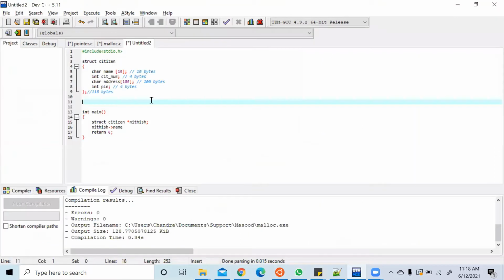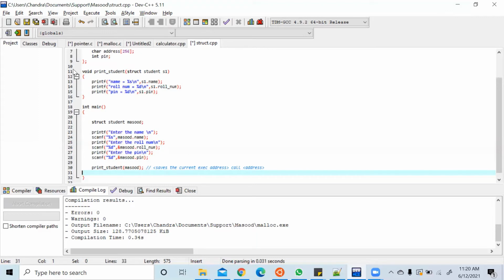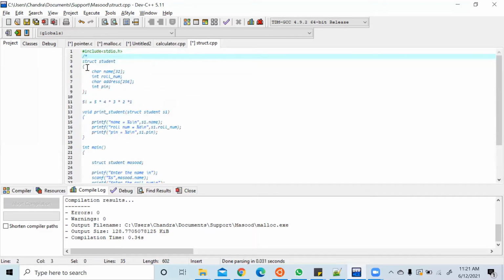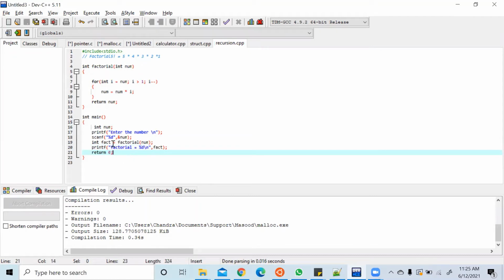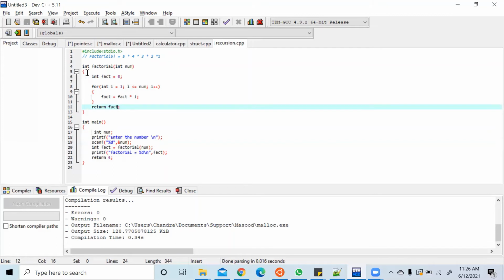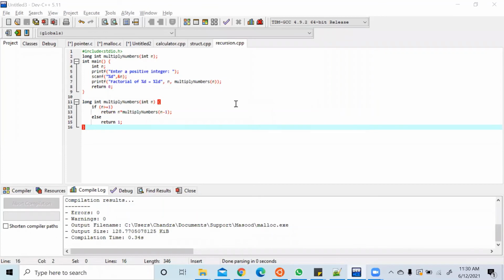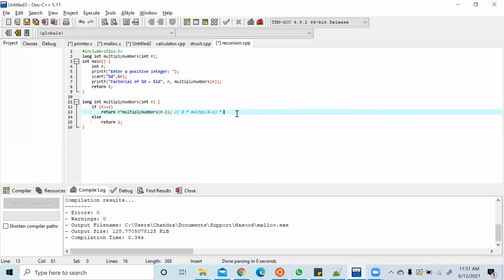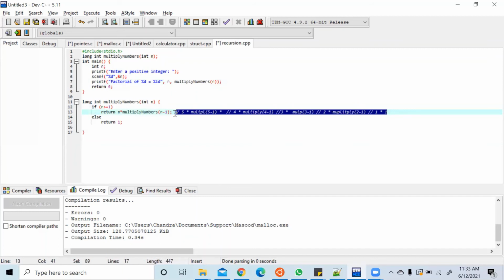Functions, Recursion and Stack Overflow!!!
This video describes about recursion in details. And also demonstrates the stack overflow due to recursion!!